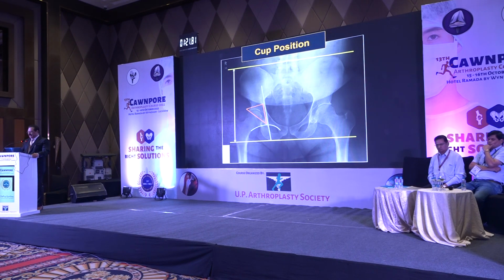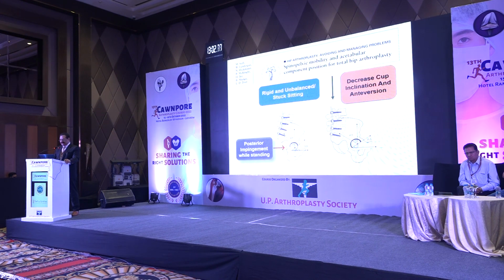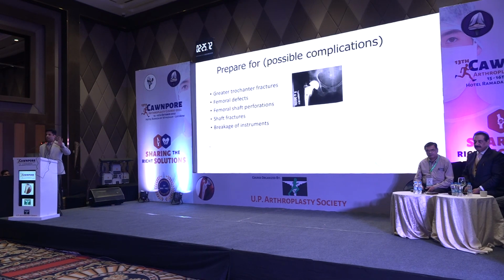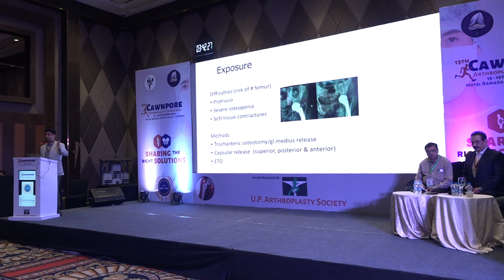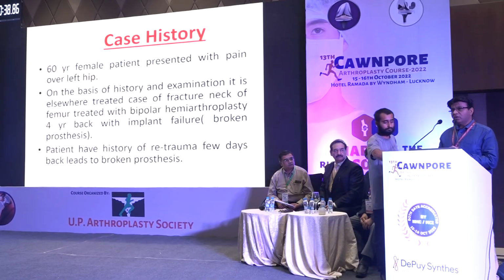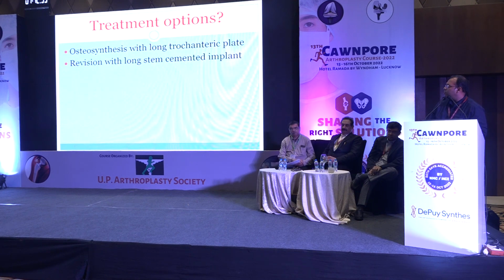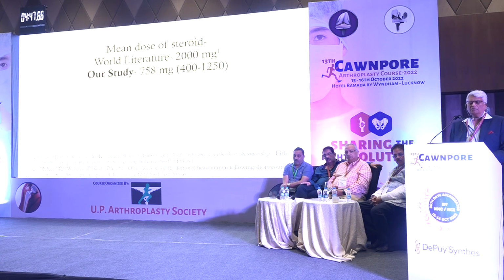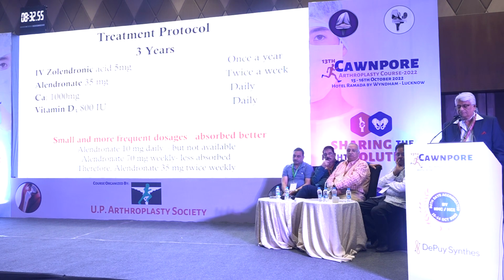13th CAWNPORE ARTHROPLASTY COURSE 2022 Day 1 PART 5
13th CAWNPORE ARTHROPLASTY COURSE 2022 Day 1 PART 5